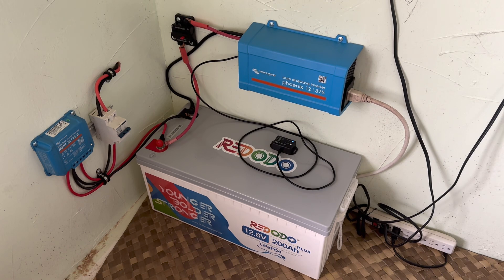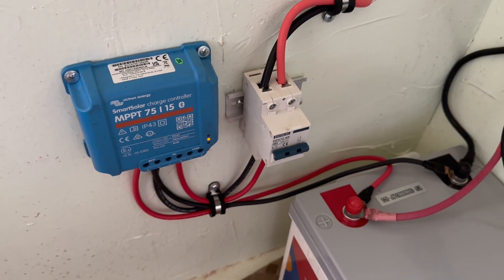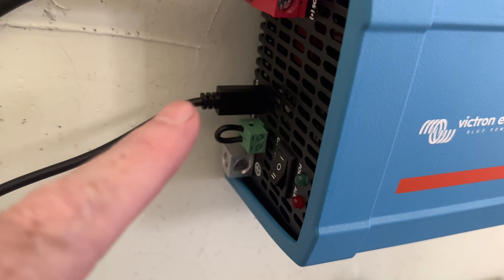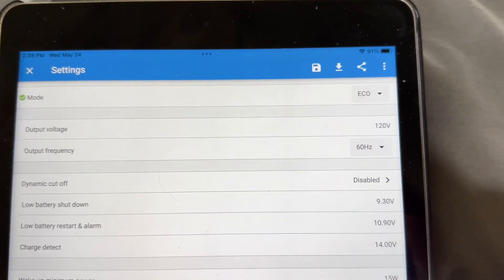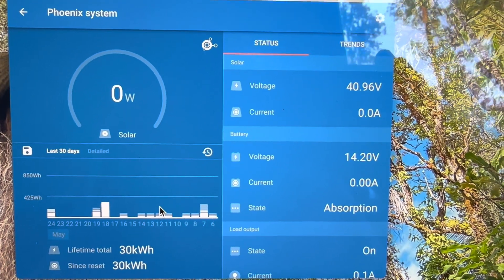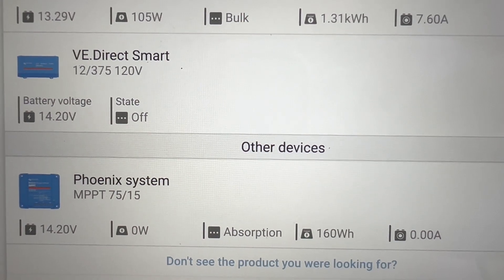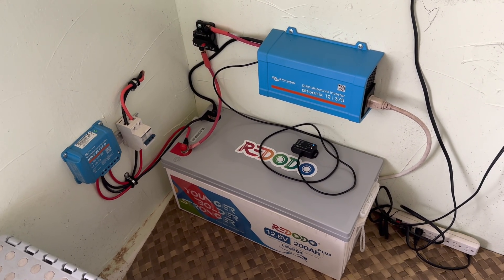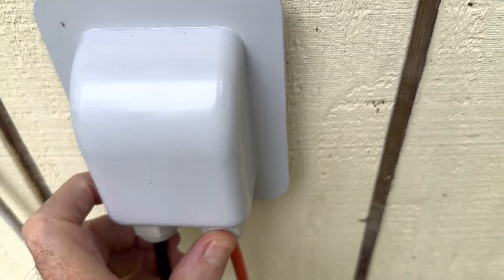200 watt solar system install /Victron inverter/charge controller and Dongle/ REDODO 200Ah LiFePO4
Installation of a small but powerful solar system. Remote control functions add ease of use.

Victron energy Phoenix 12/375 pure sine wave inverter
Victron energy smart solar charge controller MPPT 75/15
Victron energy smart dongle
Solar isolator switch
50 amp breaker
Newpowa solar panels
Bougue RV solar panels
Bougue RV solar panel cables
10 ga. wire
Crimps and heat shrink
double cable pass through wall gland
Solar panel branch connector
Solar extension cables